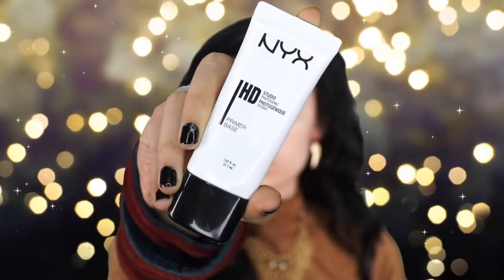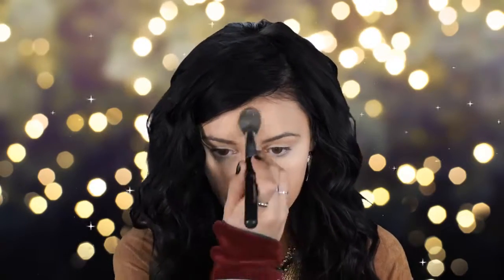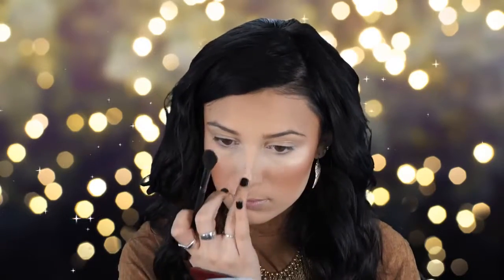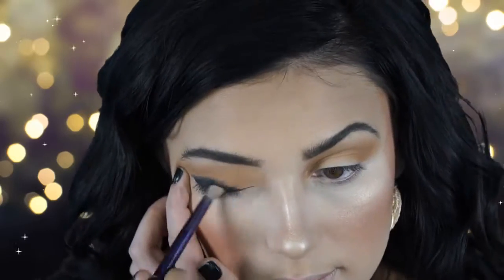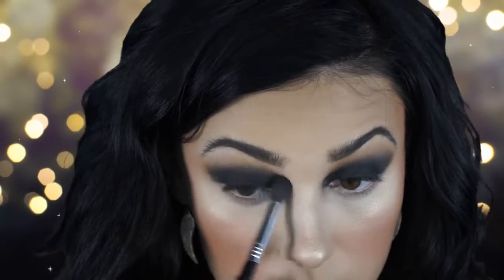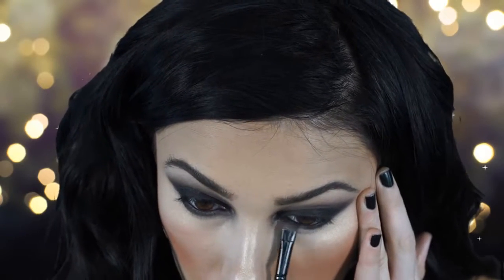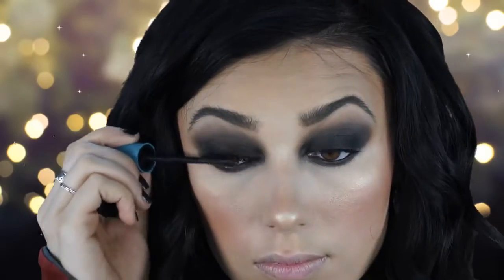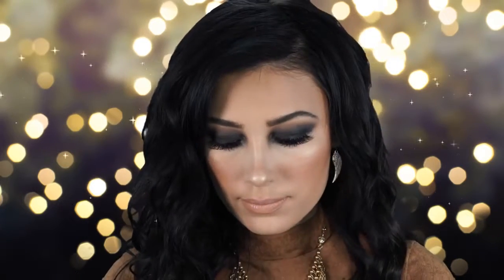Black Matte Smokey Eye Makeup Tutorial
3D Siberian Mink False Eyelashes
3D & 4D Mink Fur False Eyelashes
Estee Lauder Gentle Eye Makeup Remover
Eye and Lip Contour Cream
Eye Brow Color Pencil with Spoolie
Eye Lash Brush Applicators Kit
Eye Lash Extension Glue
Eye Lash Growth & Brow Serum
43 Eye Lashes Set
Eyes Multi Color Contact Lenses, Red
Eyes Multi Color Contact Lenses, White
Eye Liner Glitter Pencil
Eye Makeup Remover
Eye Shadow Matt Palette
Eye Steamer, Hitachi
Fashion Color Makeup Palette, Dior
Mermaid Makeup Brush Set
Moisturizing Eye Makeup Remover Pads
Palette Kit, NYX
Sunset Eye Shadow Palette
The Makeup Primer Spray
Waterproof Eye Makeup Remover
Waterproof Eye Makeup Remover for Sensitive Eyes